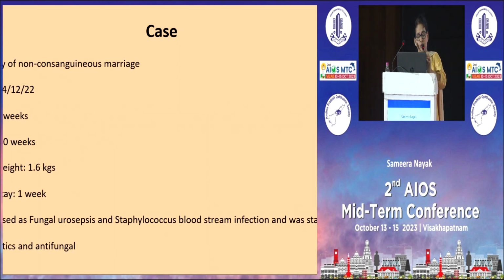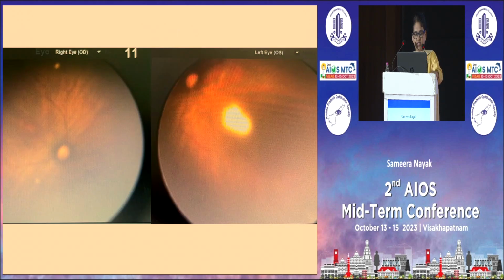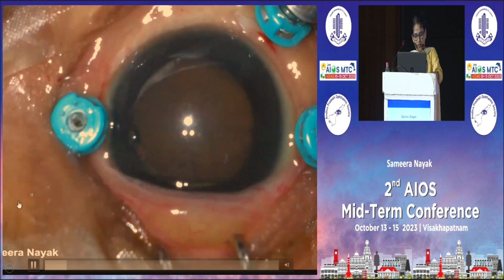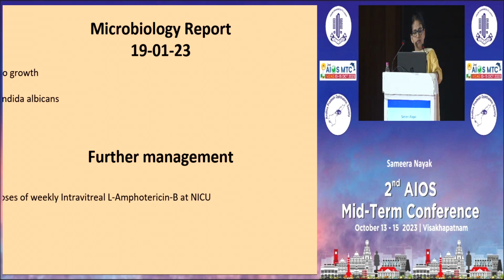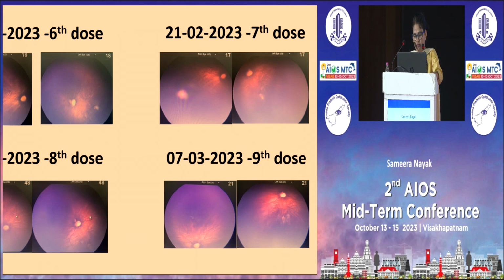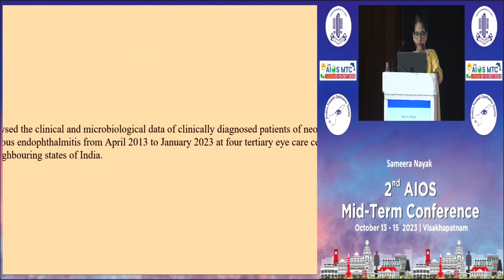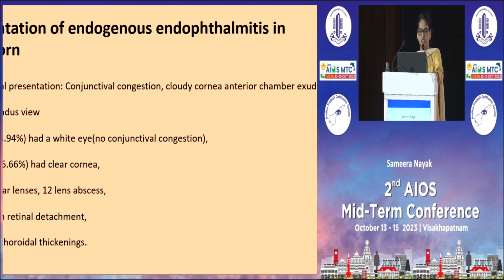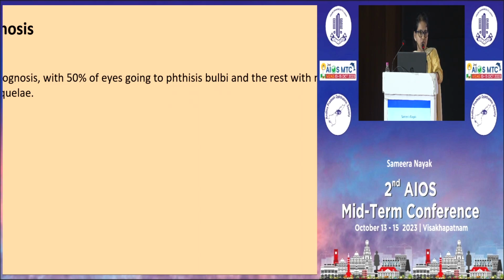AIOCMTC2 2023 GP4 topic Dr Sameera Nayak Endogenous endophthalmitis of newborn